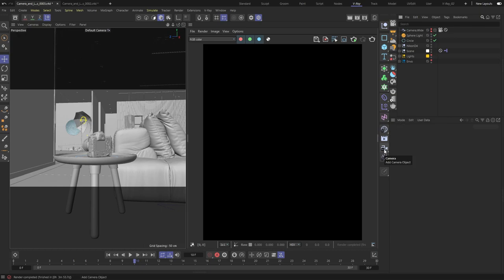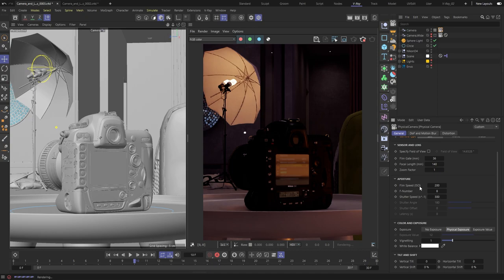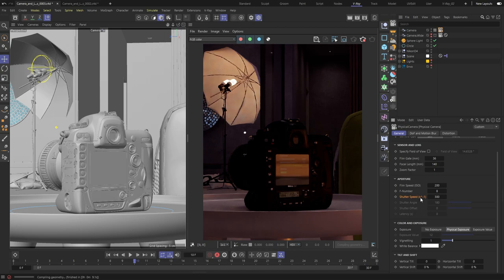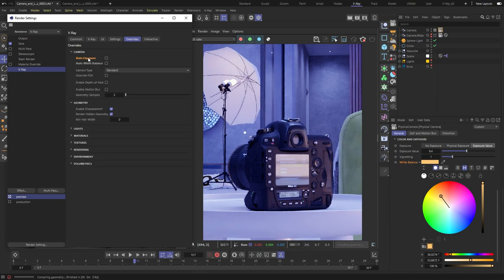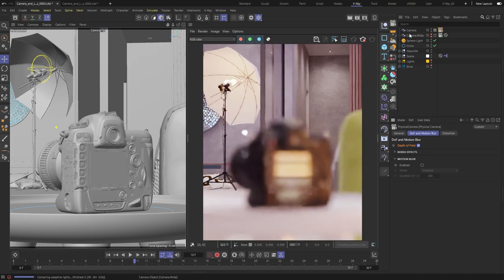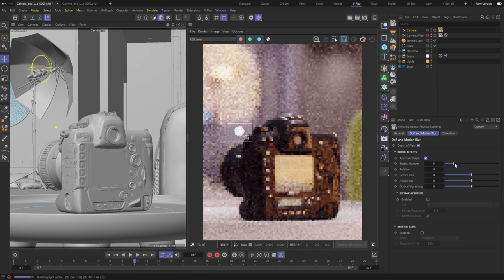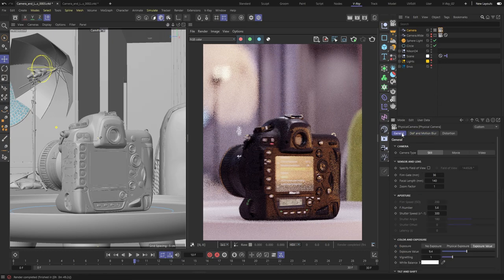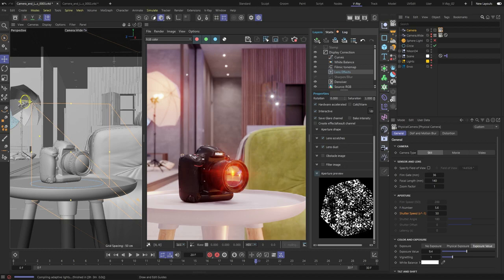Working with camera settings and lens effects in V-Ray for Cinema 4D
New to V-Ray for Cinema 4D? You're in the perfect place! Our beginner-friendly tutorials will take you through the essentials, equipping you with the knowledge necessary to craft stunning stills and animations for your projects.

Learn how to create and set up a V-Ray Camera. We also teach you how to tweak the camera settings to fine-tune your image's composition, exposure, white balance, and more. Add realistic camera effects such as depth of field, bokeh and motion blur, and lens effects. Plus, many useful tips and tricks.